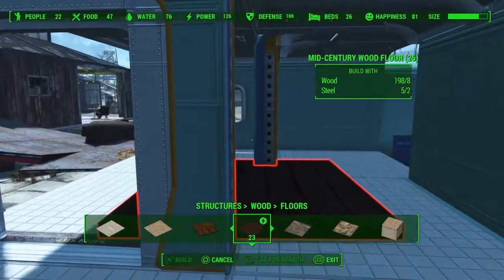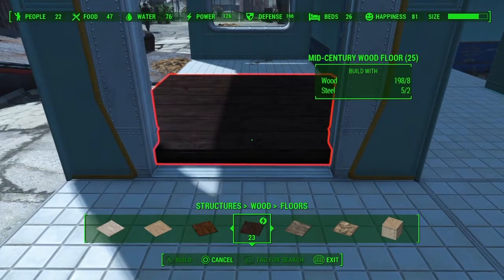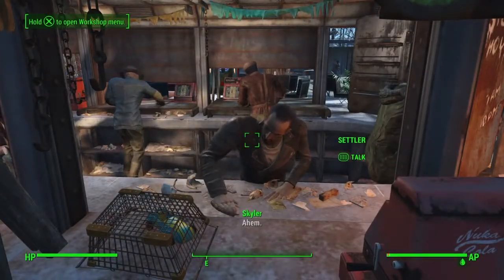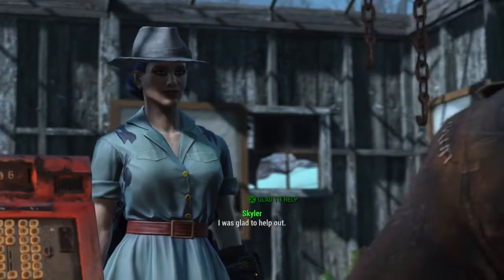Skyler Woods :Minutemen / Institute settlement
A work in progress settlement build at Starlight Drive -In